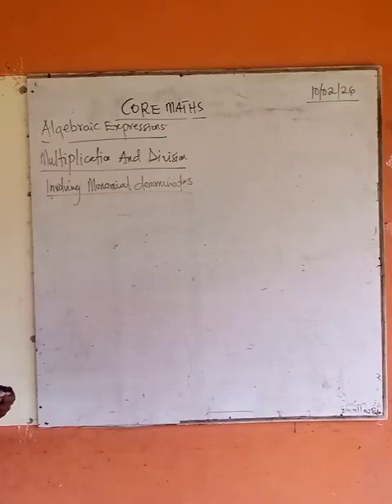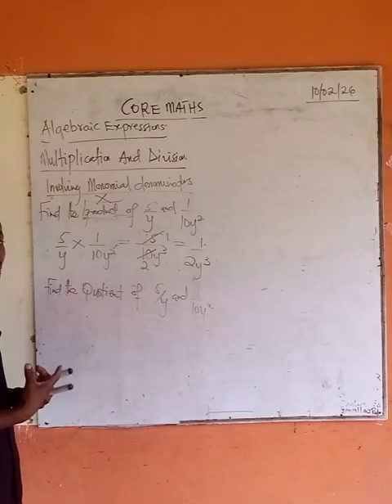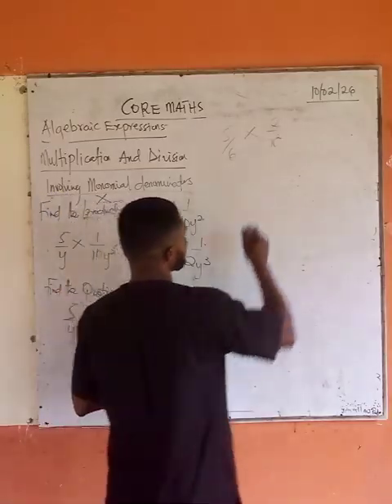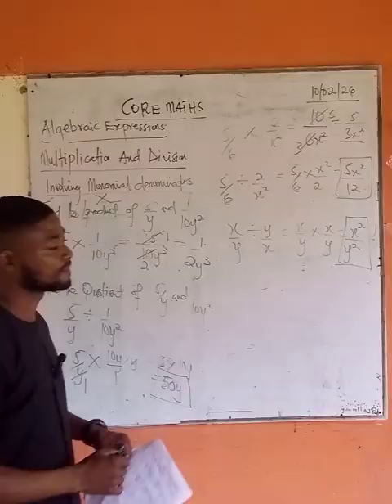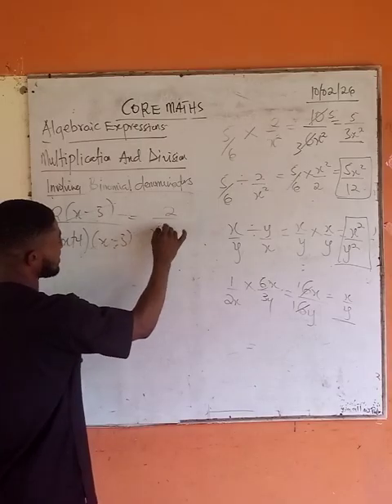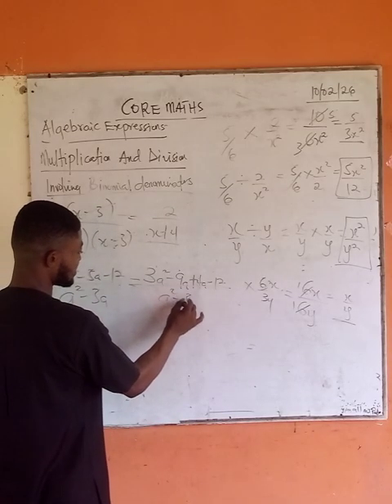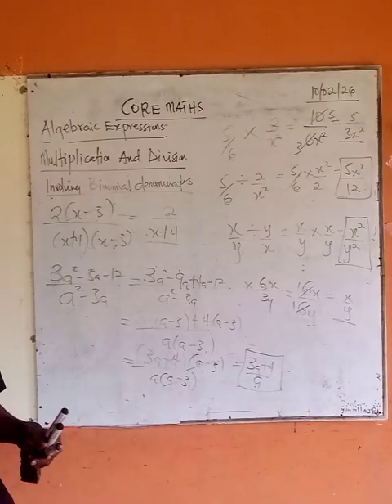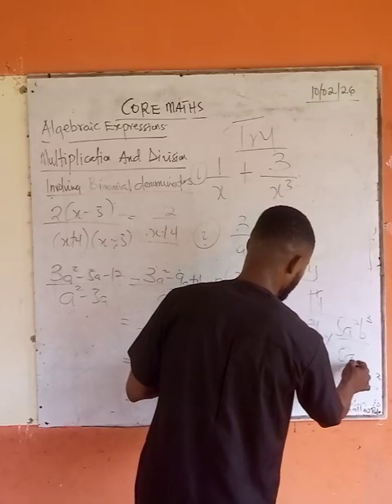Multiplication and Division involving Binomial Denominators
Let's carefully go through this